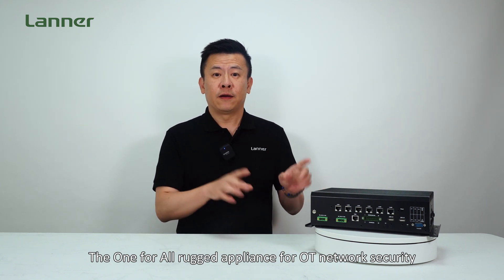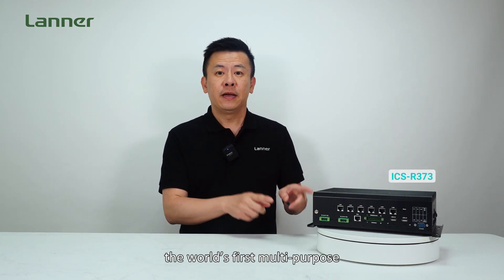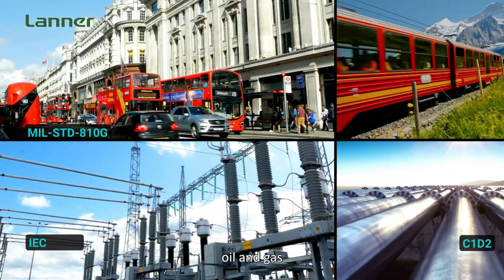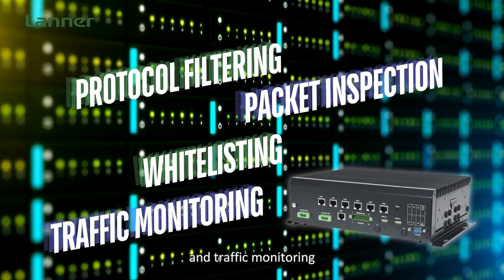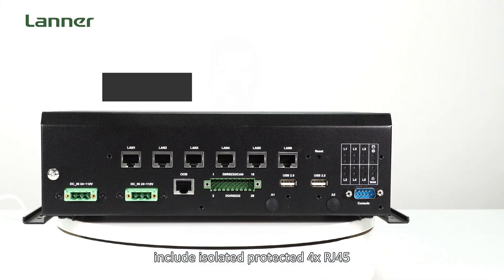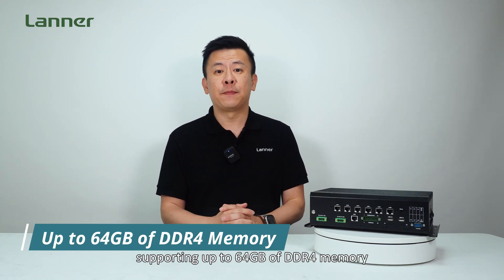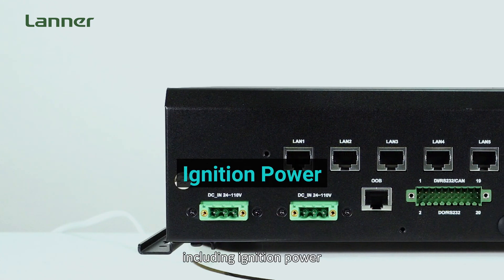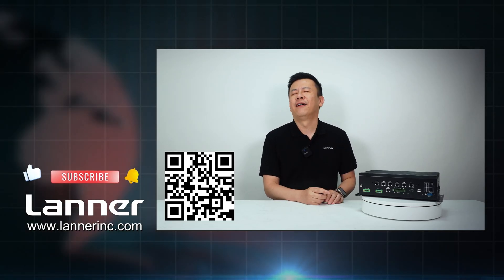Product Insight EP69: The One for All Rugged Appliance for OT Network Security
Lanner’s ICS-R373, Powered by the Intel® Atom® C3000 series processor, is a multi-purpose industrial security appliance engineered for diverse OT environments.

The ICS-R373 delivers robust computing power and enhanced performance capabilities, specifically designed for demanding environments. This rugged, fanless device features an IP40 rating and is certified to meet stringent standards for industries such as automotive, oil and gas, substations, and railways.

ICS-R373
IP40-Rated Rolling Stock Computer with Intel® Atom™ C3000 Processor